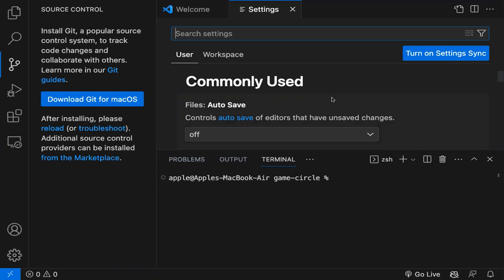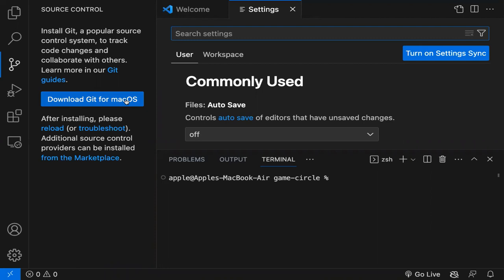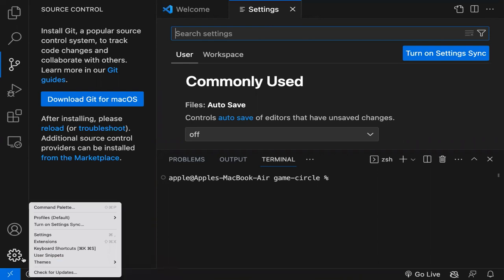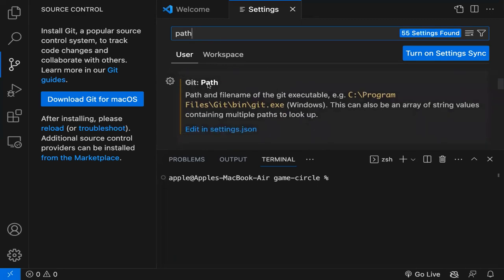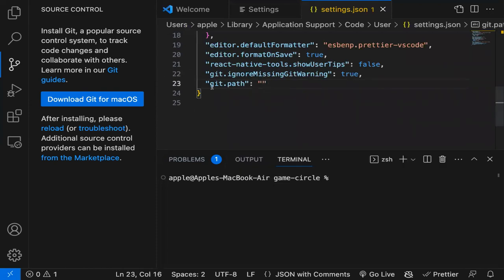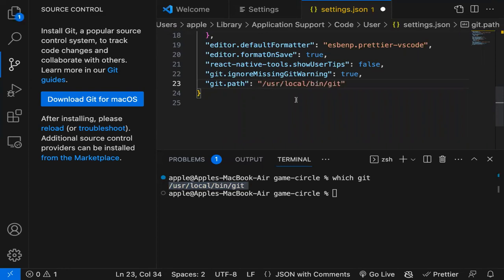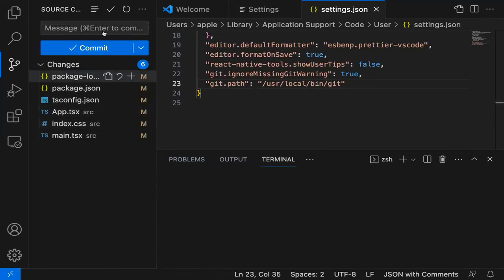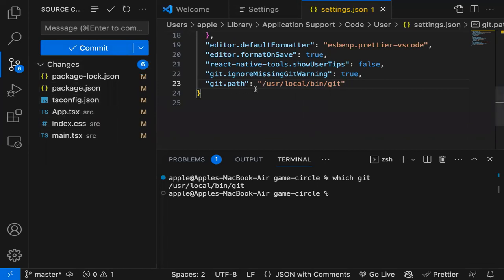VScode Git Integration Issue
VS Code may give integration issue with git even though git is already installed on your machine. This video shows how to solve this problem with simple solution.